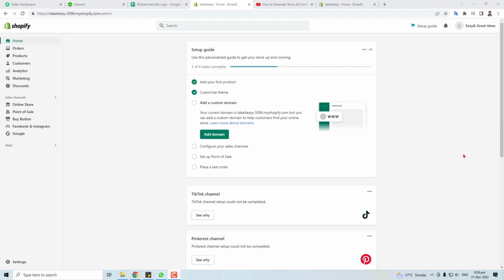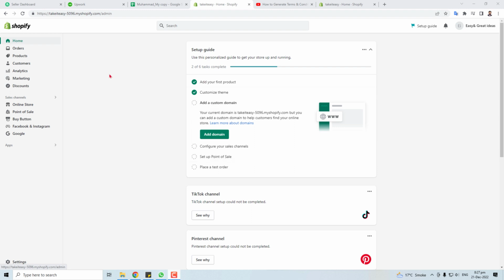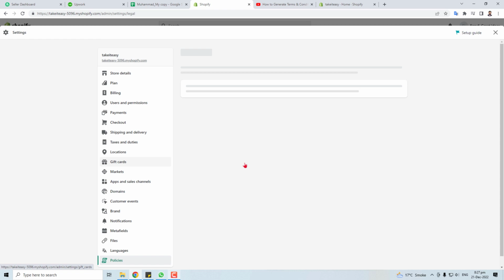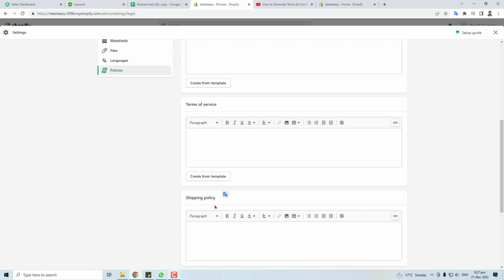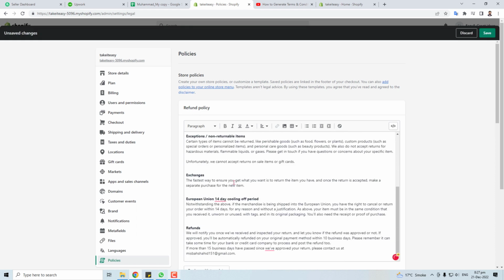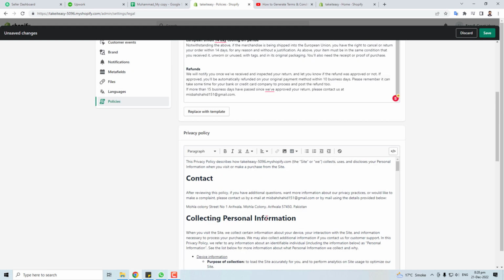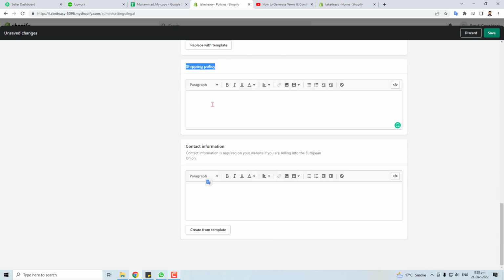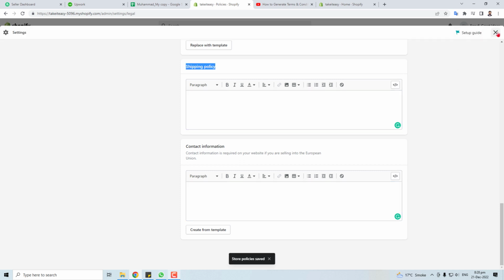How to add terms and conditions in shopify (2025)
In this video, I'll show you how to add terms and conditions in shopify. This is a common feature that many store owners want to add to their store, and I'll show you how to add it in easy steps.

Adding terms and conditions to your shopify store is a great way to protect your customers and ensure that they're happy with their purchase. I'll show you how to add terms and conditions in easy steps, and you'll be able to protect your customers in no time!